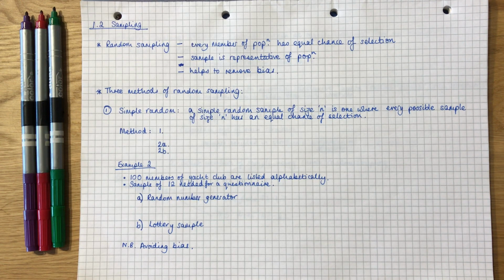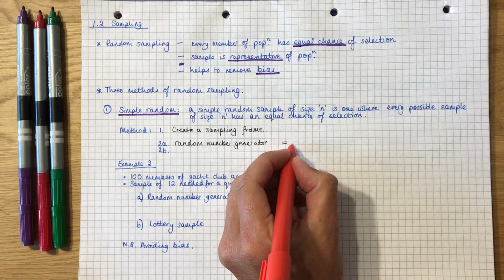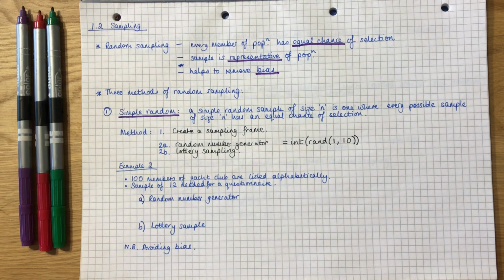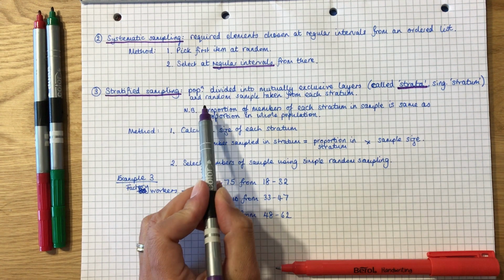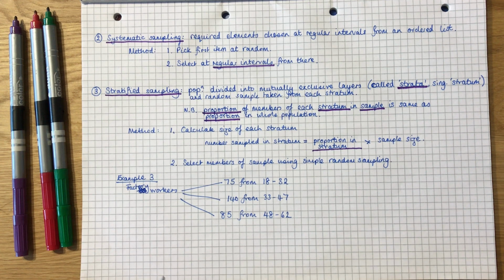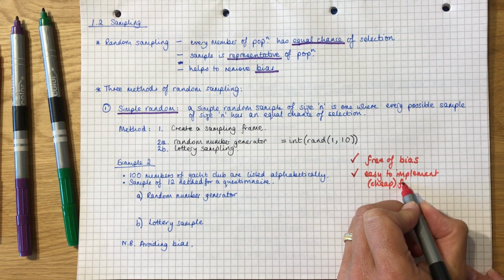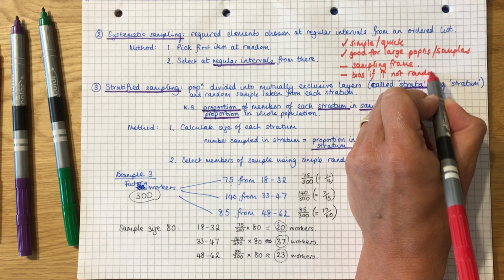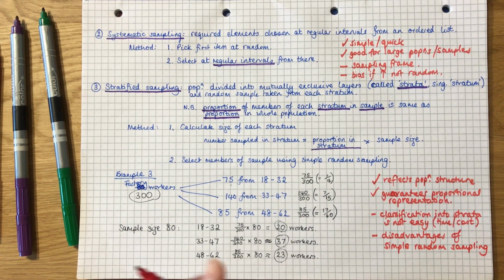Y1 Applied 1B